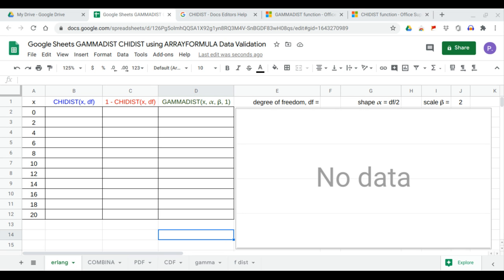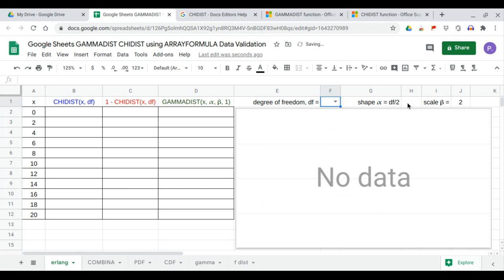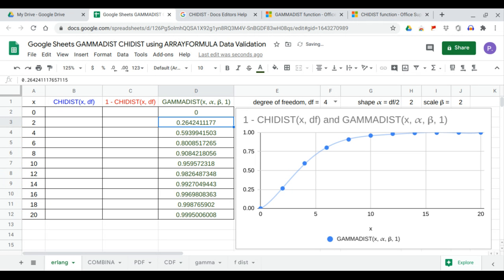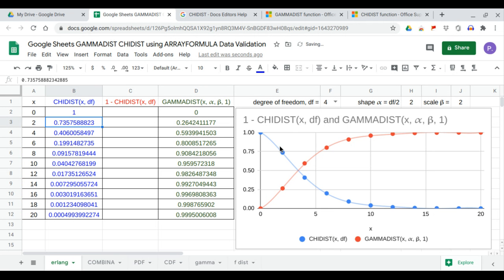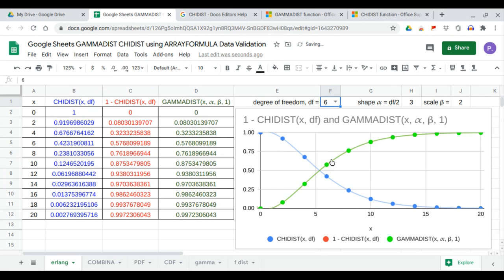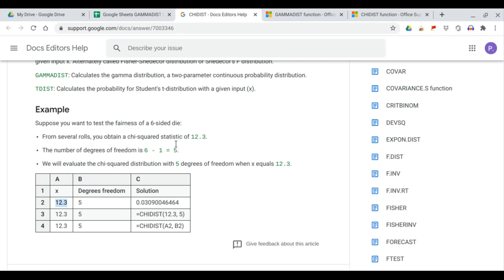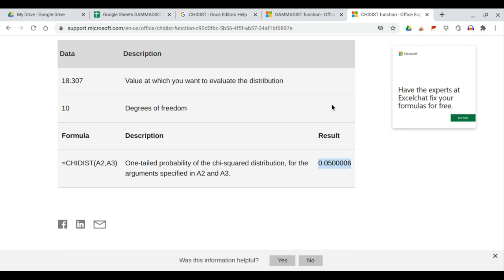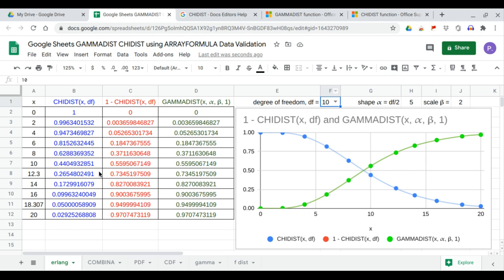Google Sheets GAMMADIST CHIDIST using ARRAYFORMULA Data Validation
This video shows the use of ARRAYFORMULA and Data Validation in comparing GAMMADIST and CHIDIST